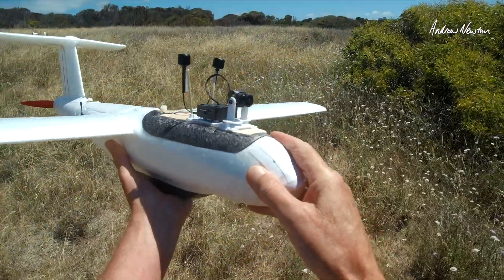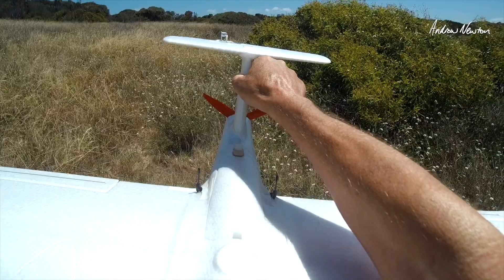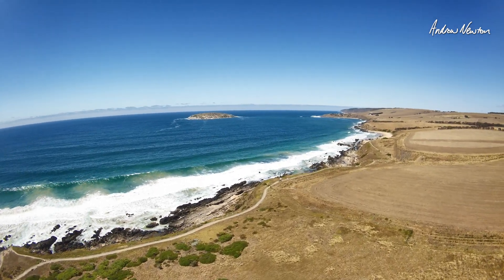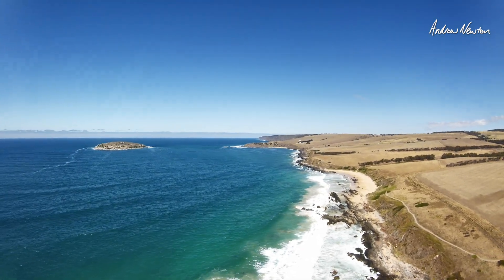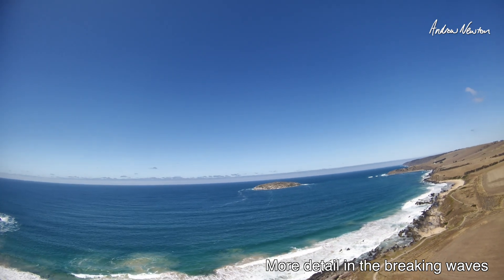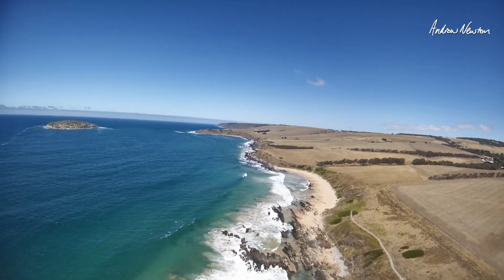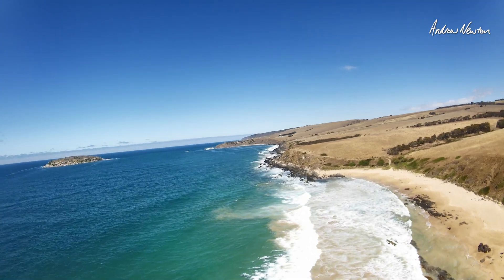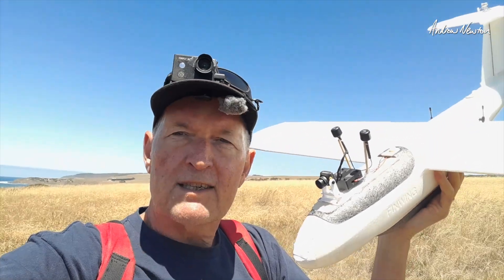Caddx WalkSnail Moonlight - ND8 & Gyroflow Testing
Testing the Caddx WalkSnail Moonlight using ND8 filter and Gyroflow and less prop vibration. Saturation reduced from 5 to 3. Resolution 4K 30fps, default Gyroflow v1.5.4 settings.
I tried Gyroflow 1.6.0 but the Moonlight motion file did not work. Using Final Cut Pro I needed to edit the project as 4K 29.97fps to prevent stuttering Gyroflow footage.
Banggood purchase